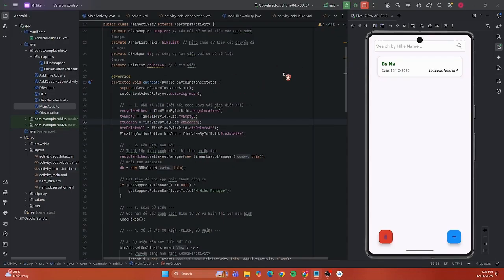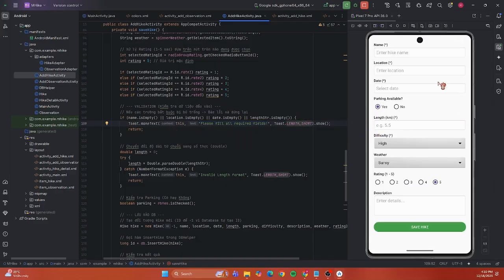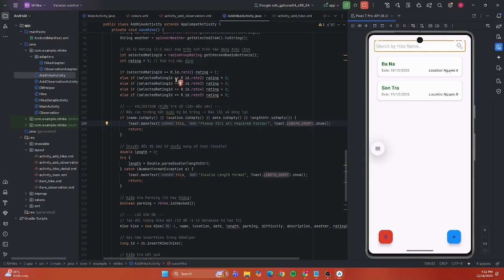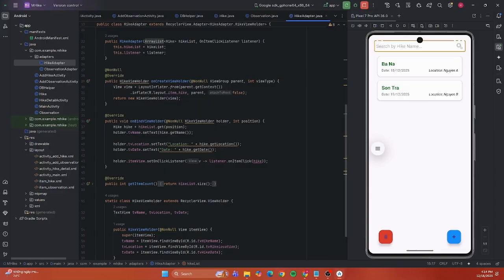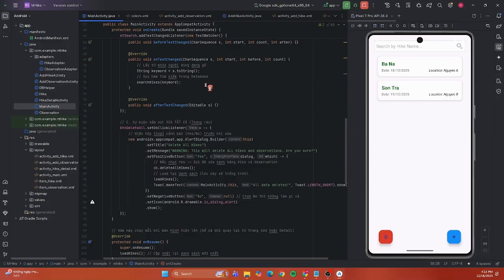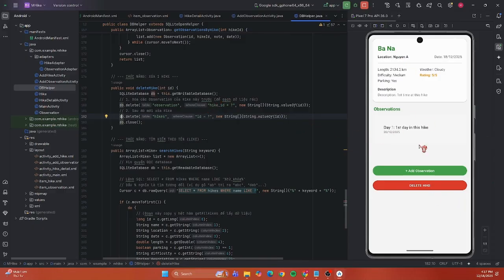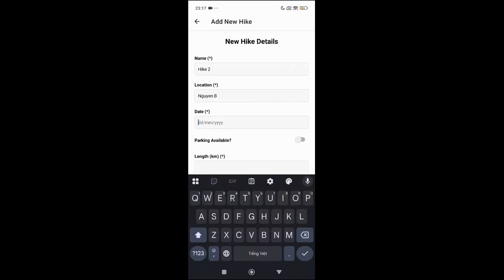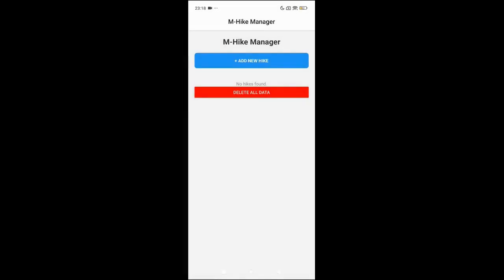HoNhatLinh-COMP1786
This is just a demo video.